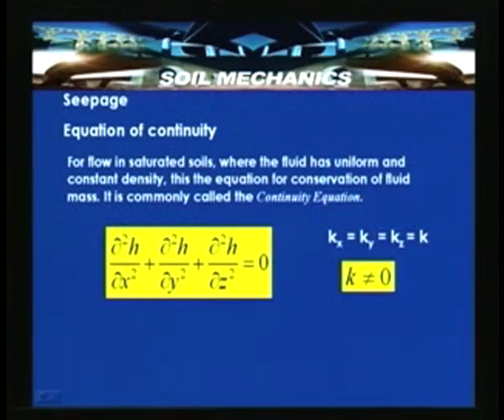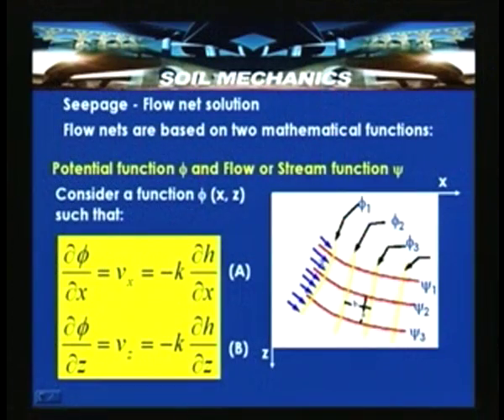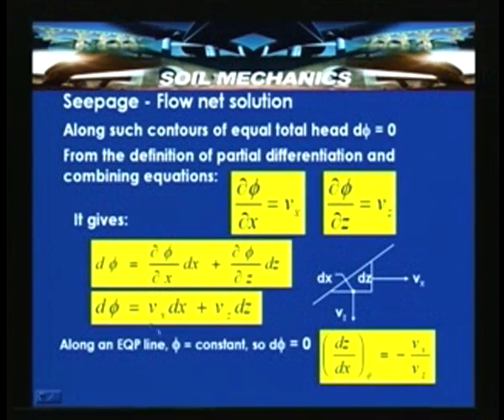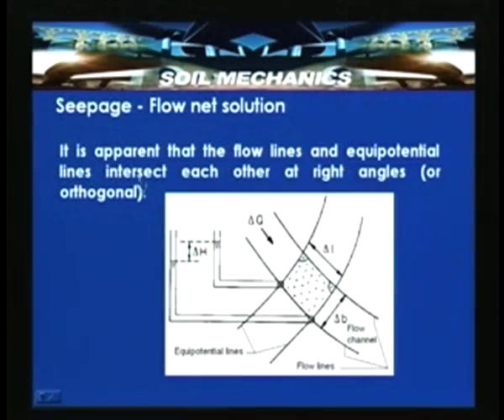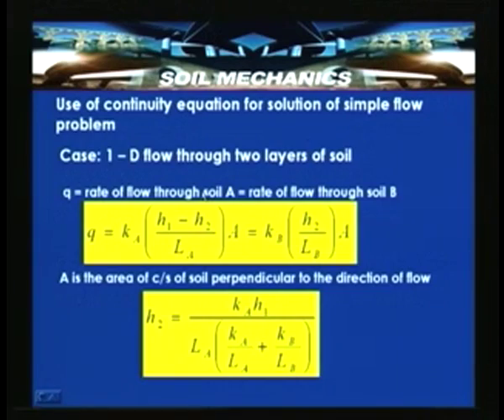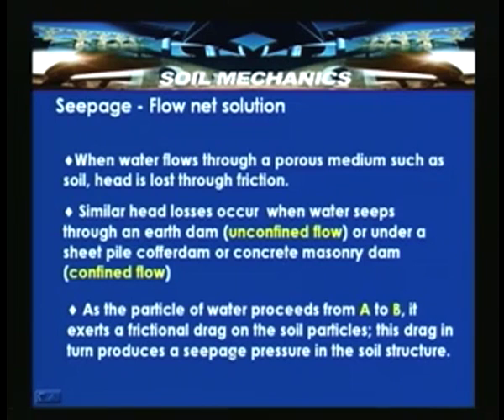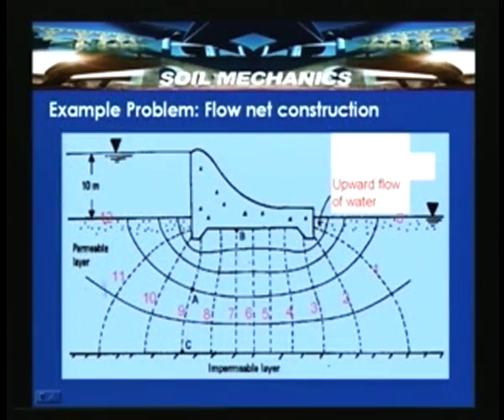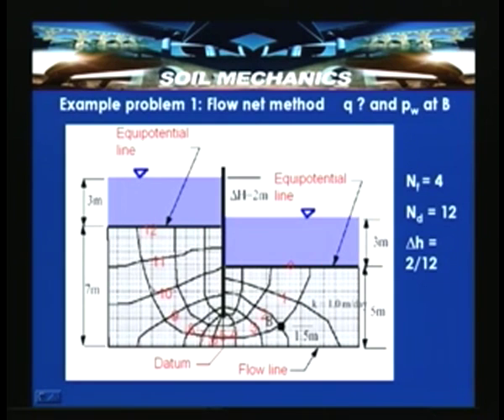Flow of water through soils - VI (CH_12)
Subject : Civil Engineering
Courses name : Soil Mechanics
Name of Presenter : Dr. B.V.S. Viswanadham